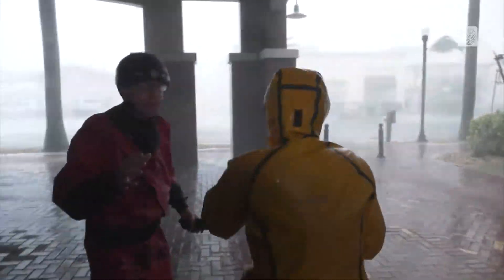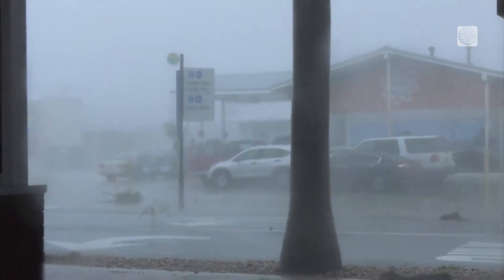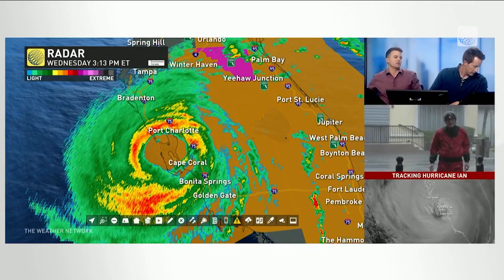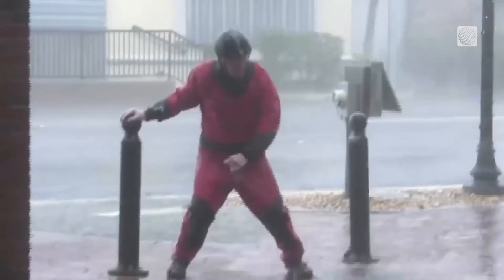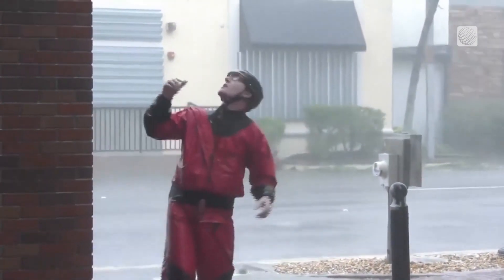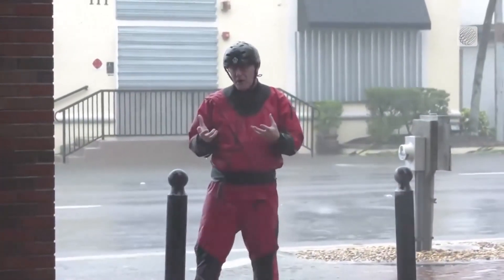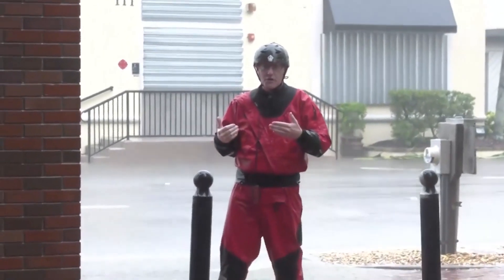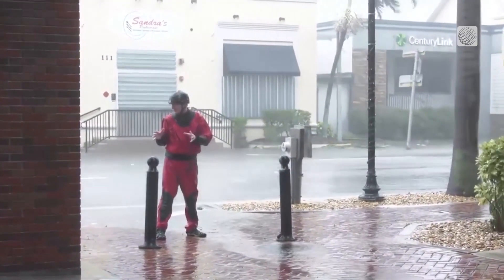Intense Impacts as Hurricane Ian Made Landfall in Flordia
TWN's Jaclyn Whittal and Mark Robinson take the brunt of Hurricane Ian as it makes landfall in western Florida.